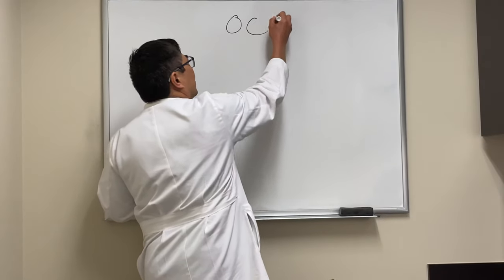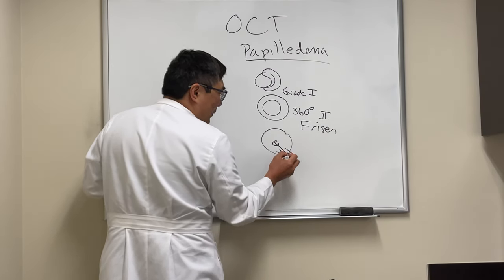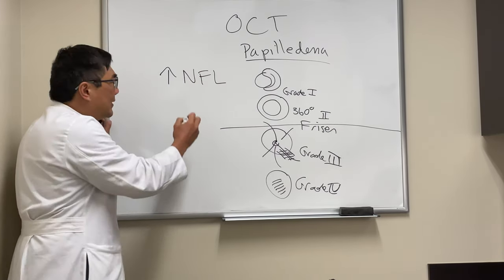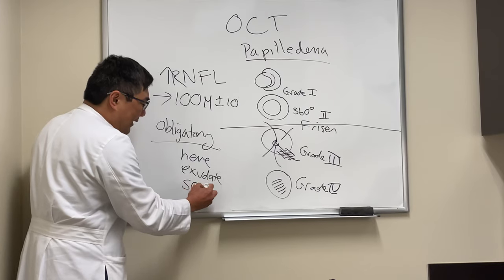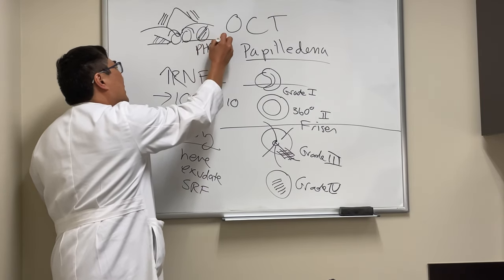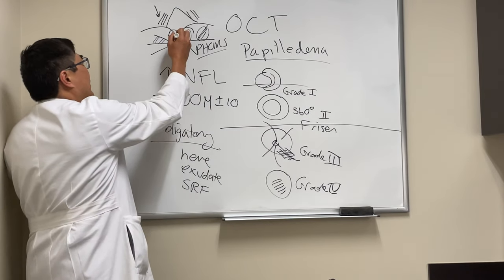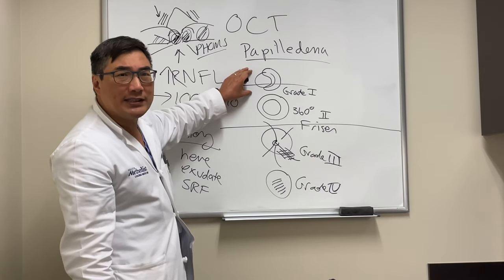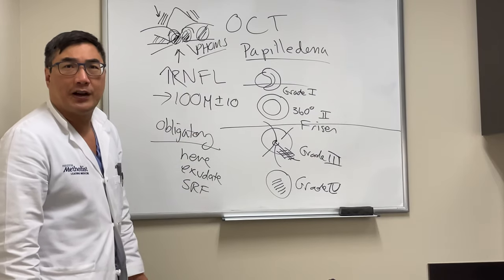OCT in papilledema